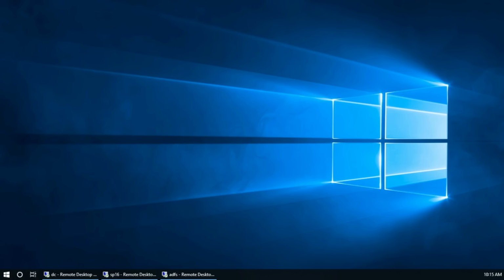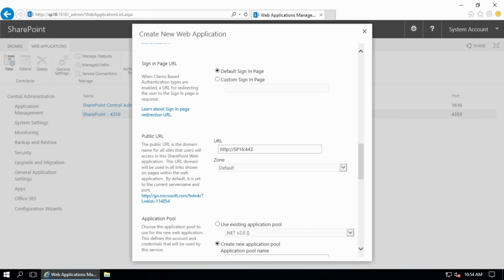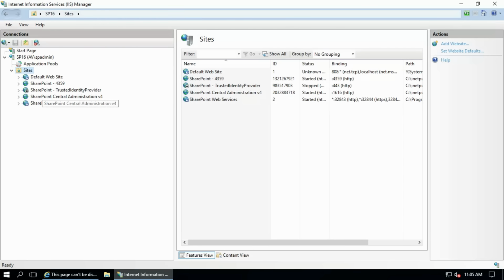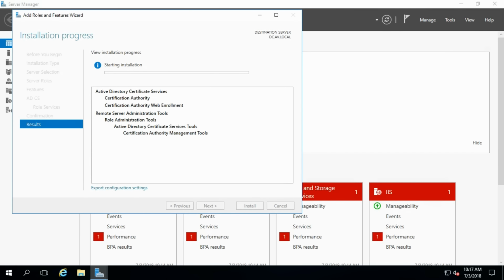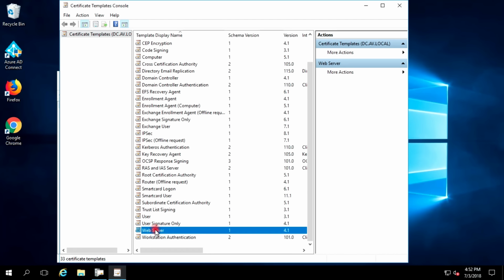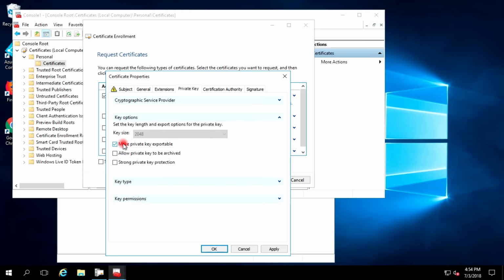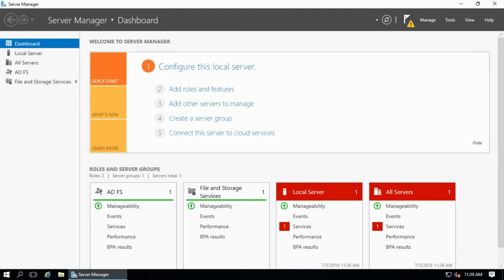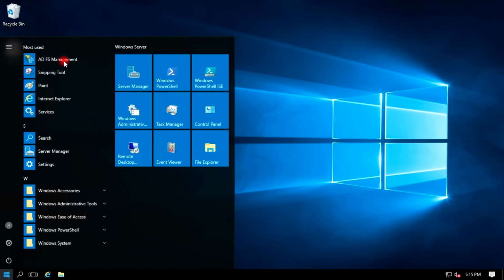Configuring ADFS Authentication on SharePoint 2016 (Part 1 of 3)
This video is a step by step guide to configuration of ADFS (Trusted Identity Provider) for SharePoint 2016. This is part 1.